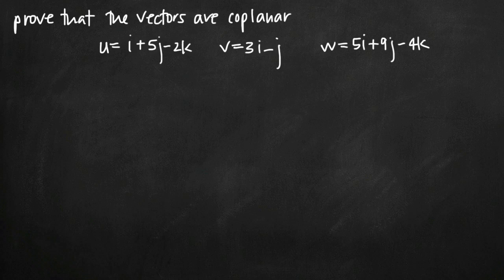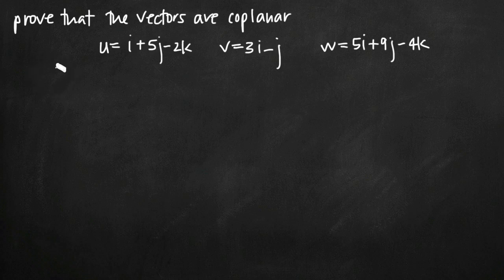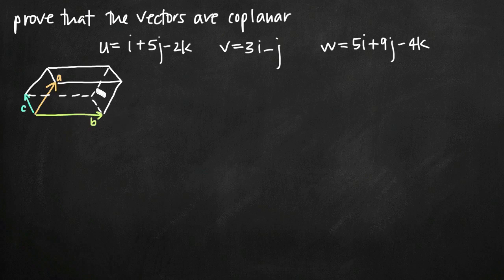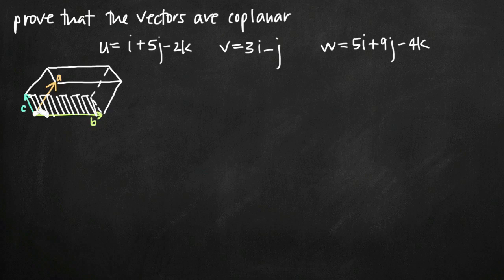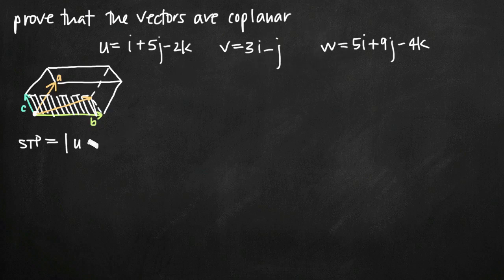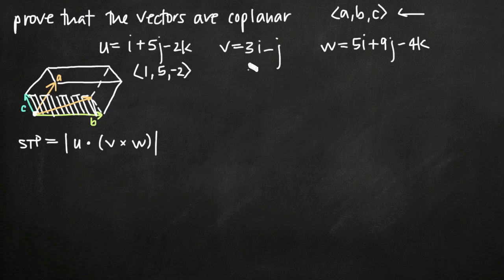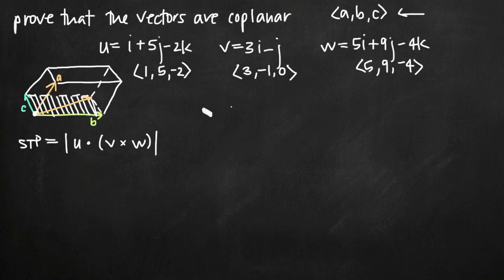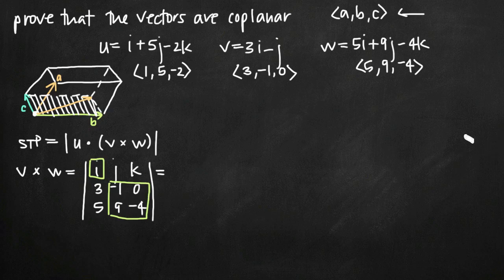Scalar triple product to verify the vectors are coplanar (KristaKingMath)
Learn how to use the scalar triple product to verify that the vectors are coplanar.